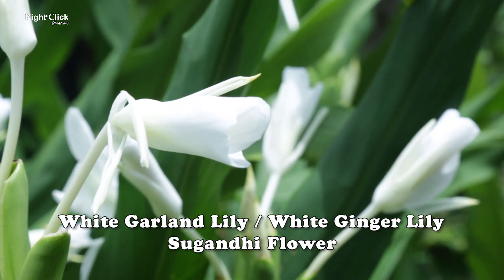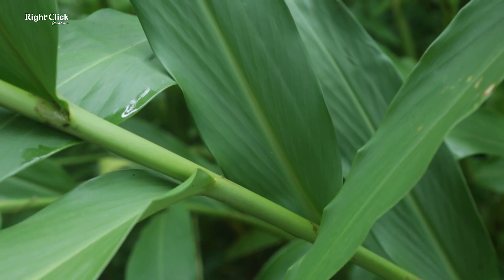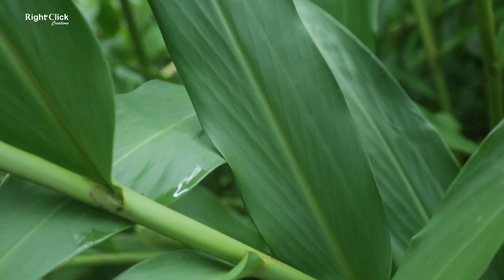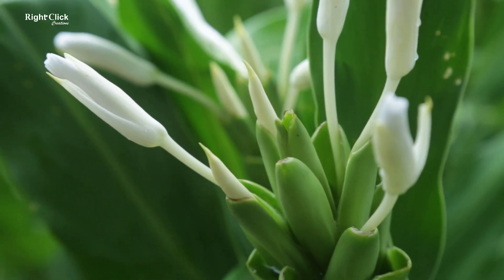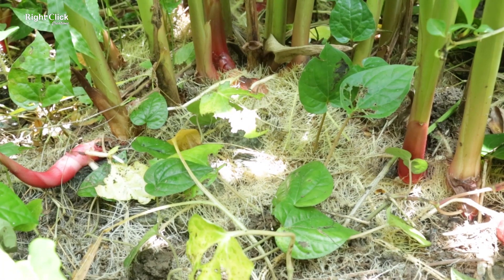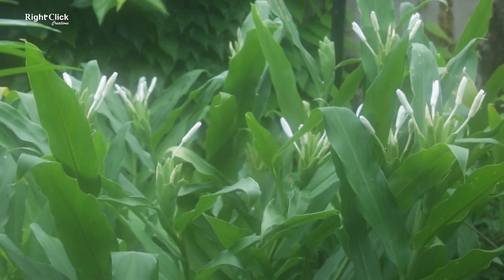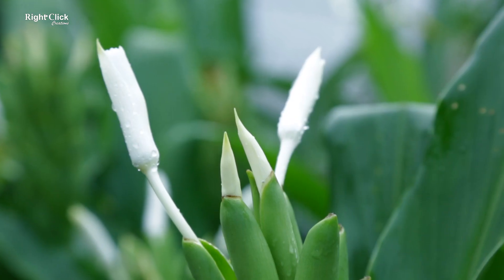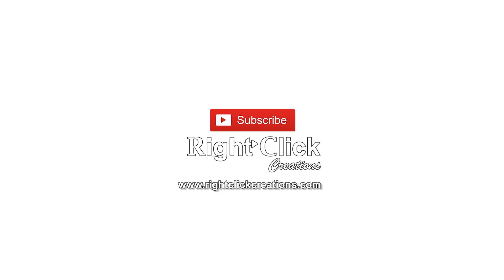White Ginger Lily | Sugandhi Flower | White Garland Lily | Butterfly Lily | Hedychium Coronarium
This is a fragrant flowering plant. It is native to the Eastern Himalaya's of India. This is a national flower of Cuba Country. It has land shaped leaves. The leaves are medium to light green in colour. The flowers are sweetly fragrant. And they are often use to make perfumes. The petals of flower make up on intricate shape, similar to the shape of a butterfly. the White Butterfly Ginger is propagated from seeds.

Right click creations is all about useful informative videos (Vlogumentary). We want to cover all the aspects of subject video's which makes you merry and enjoyable all moments. Our all videos are very quick to understand and easy to follow. We upload videos after a deep/extensive research, to provide right and to the point information to followers. So there is always right time to click "Right Click Creations".

We will shoot the content & upload in a professional way.